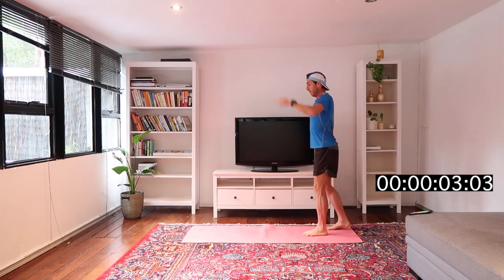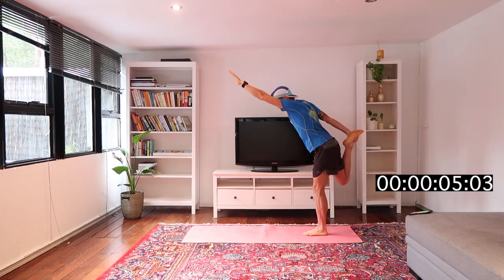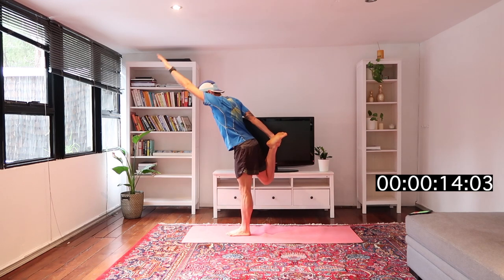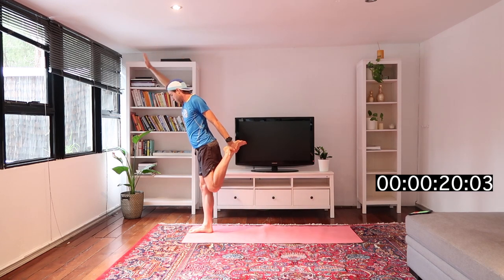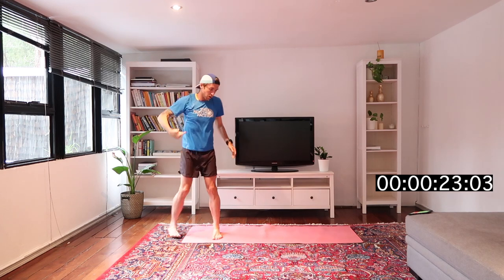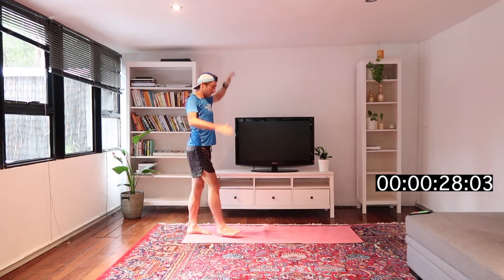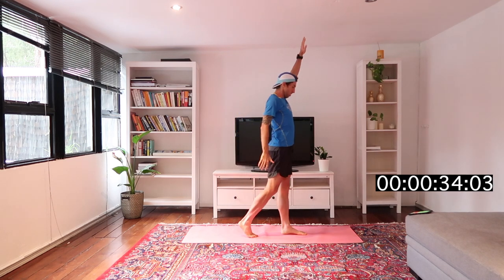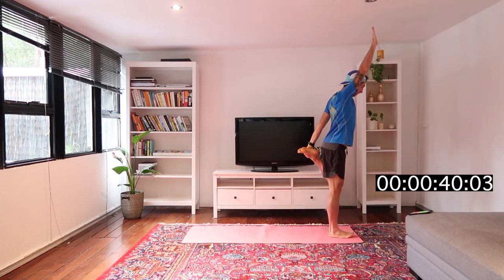Knee Strengthening Exercises - Follow Along Routine - AVOID RUNNER'S KNEE - (18)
Check out my hydration company Bix, we have developed the world's most advanced hydration tablet with 12 vitamins and minerals - Each Tablet Contains: Vitamin C, Magnesium, Sodium, BCAA's, Bromelain, Calcium, Potassium, Zinc, Vitamin E, Q10, Iron, B12

💦 Bix Recovery is formulated for optimal recovery after a workout. It is a daily recovery supplement designed to boost the recovery process with its 12 vitamins and minerals. It has zero sugar and contains only natural colors and flavors